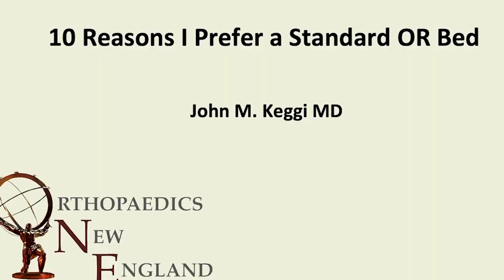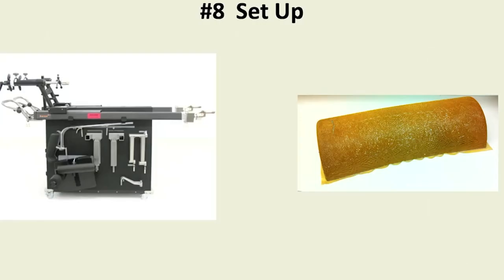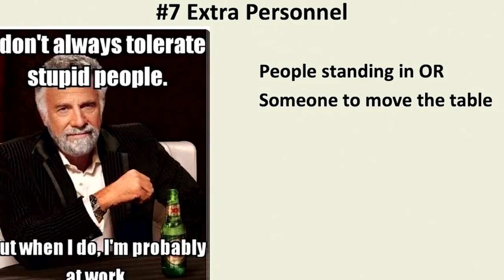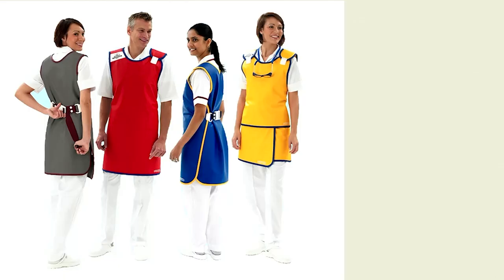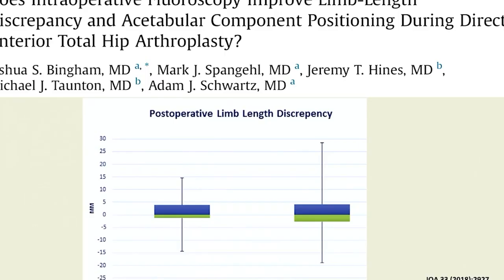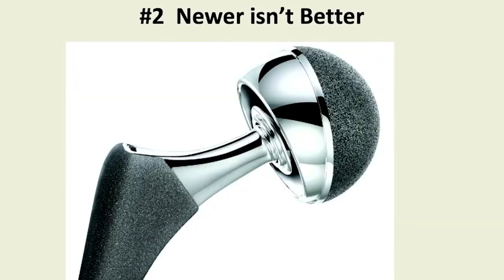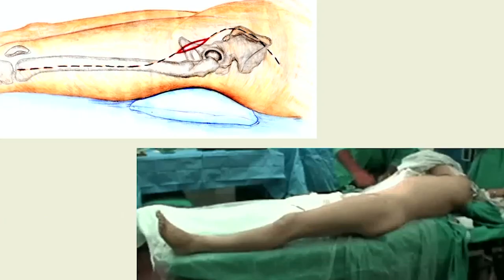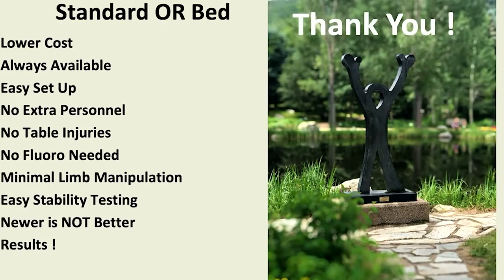10 Reasons I Prefer a Standard OR Bed - John M. Keggi, MD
This video is from the 2021 ICJR 10th Annual Direct Anterior Approach Hip Course.

If you'd like to learn more about Career Development, click here to view the topic on Orthobullets